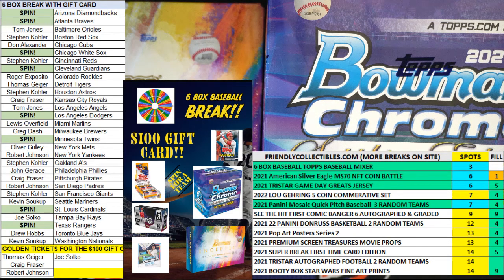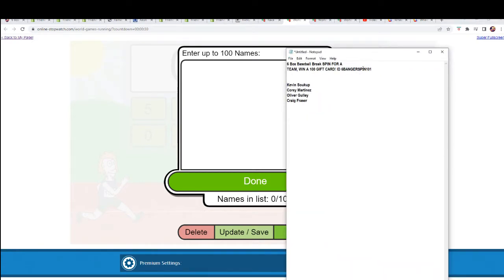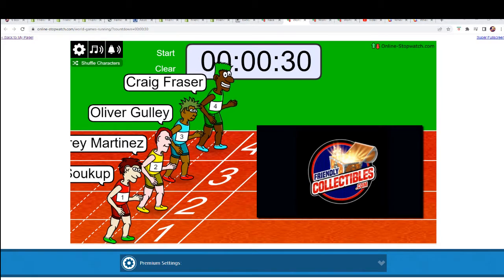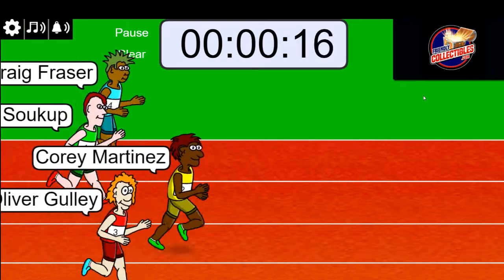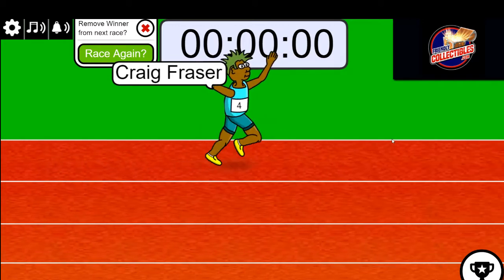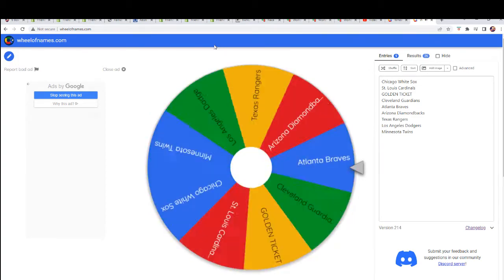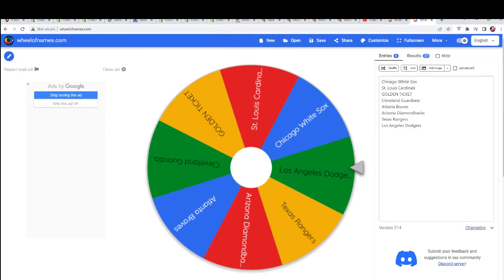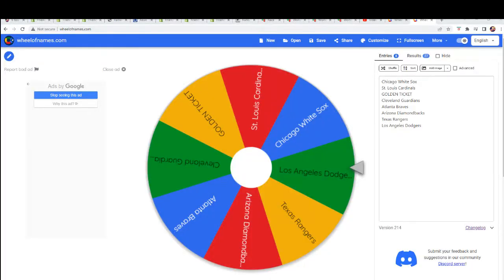6 Box Baseball Break SPIN FOR A TEAM FILL K